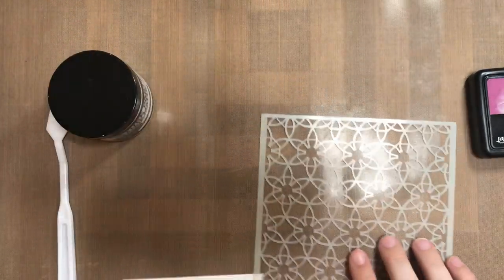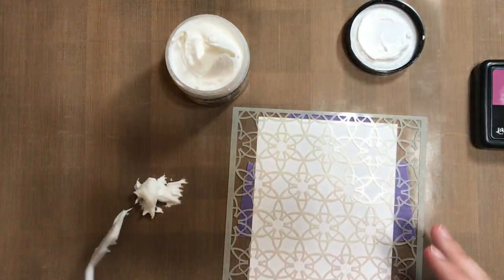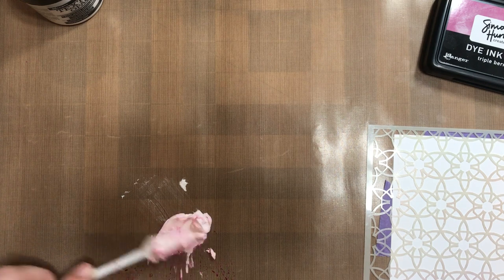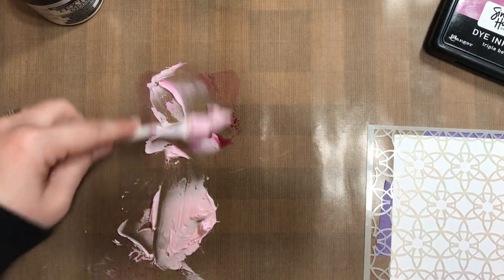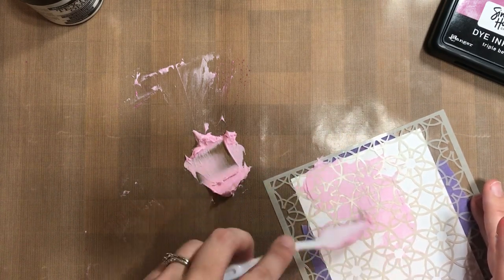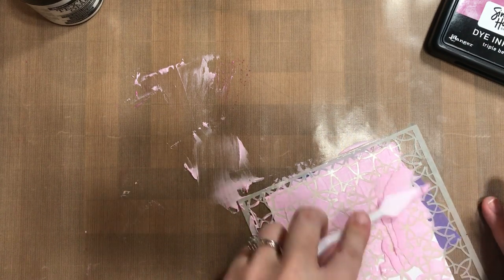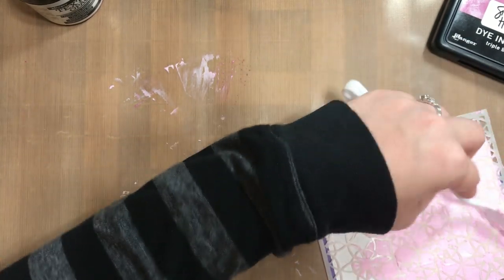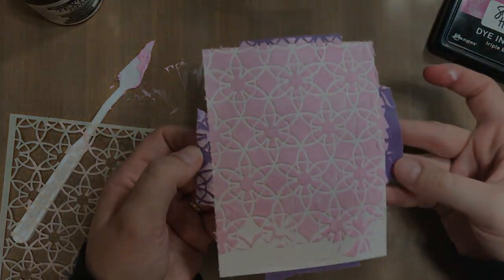Stenciling 101: Applying colorized Texture Paste through a Stencil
Guest designer Jess Francisco shares how colorizes Ranger Texture Paste with Simon Hurley create. Dye Inks and applies it through a stencil to create colorful textured backgrounds for card making and other paper craft projects.